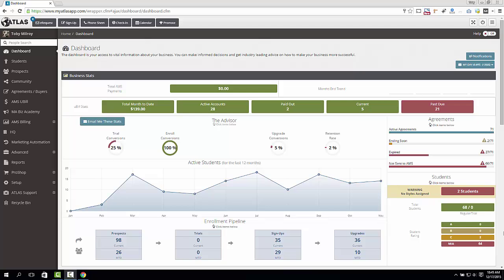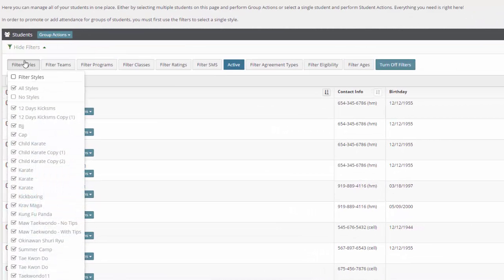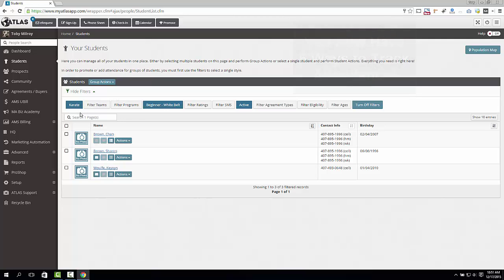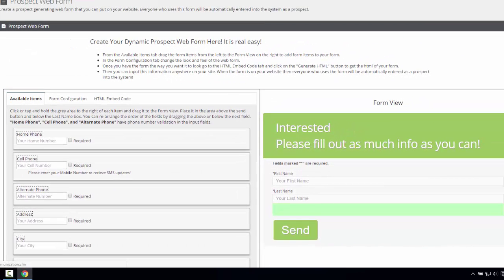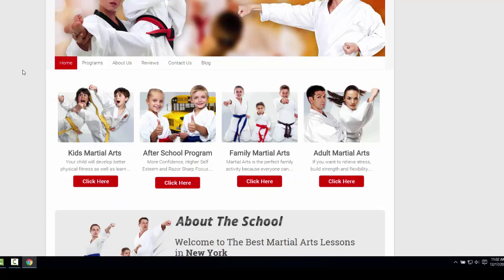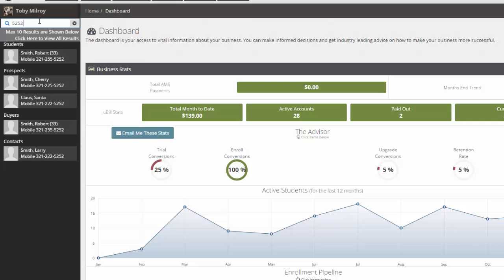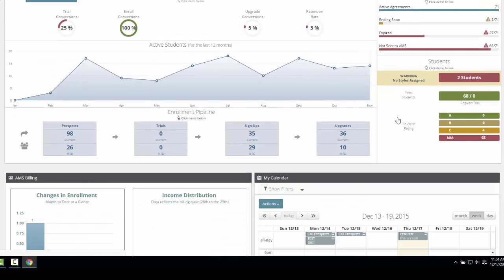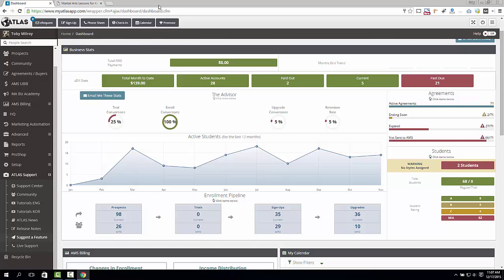Build 12 0 5 1 Full